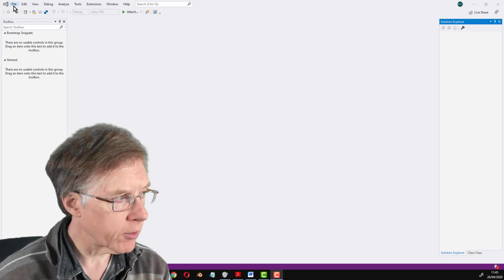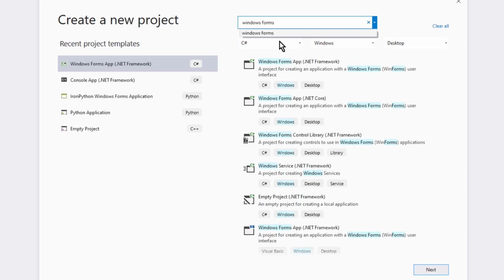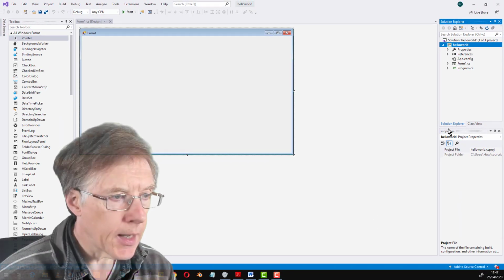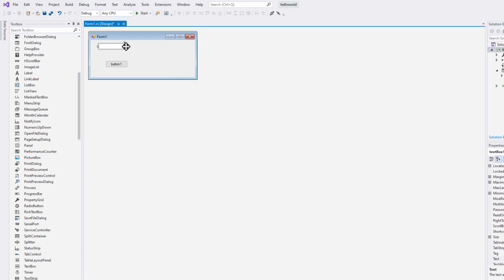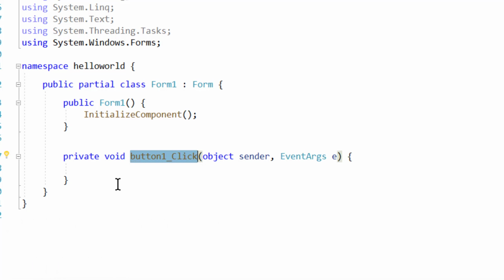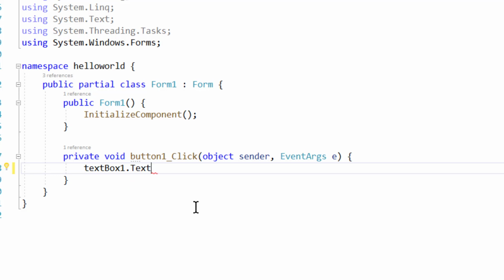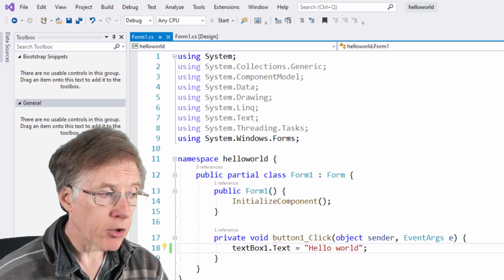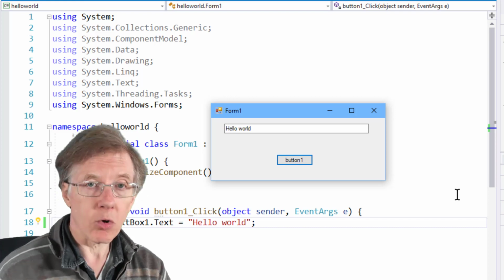How to Write a C# Program (Little Course Of C#)